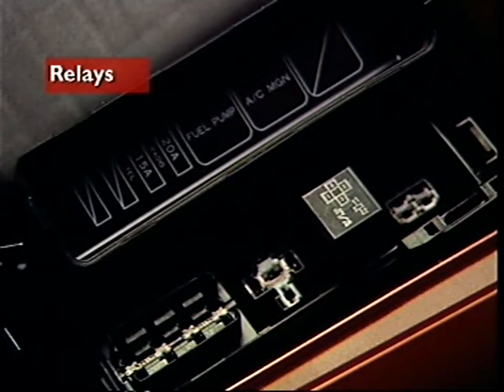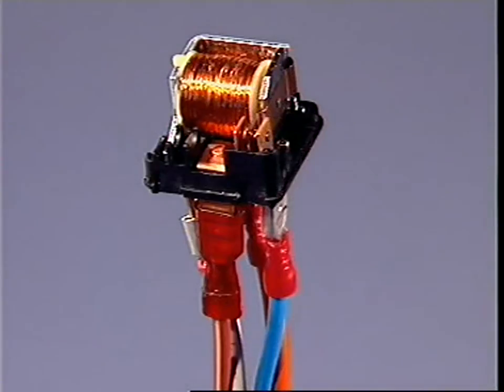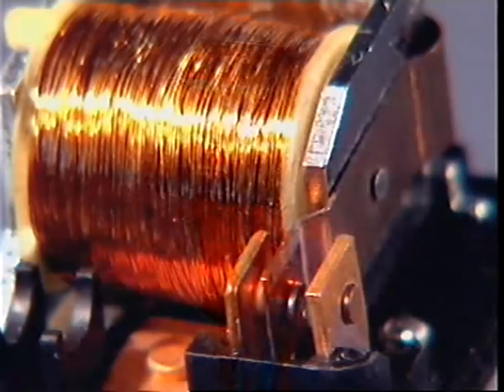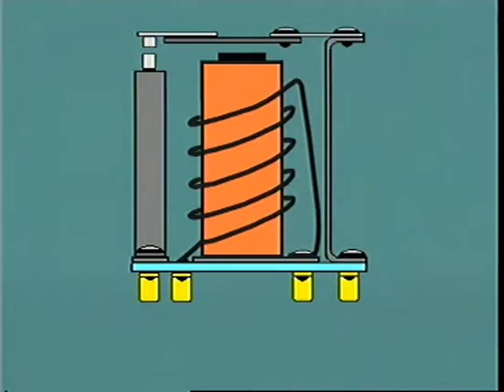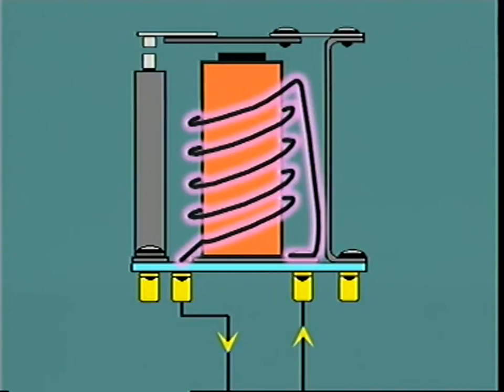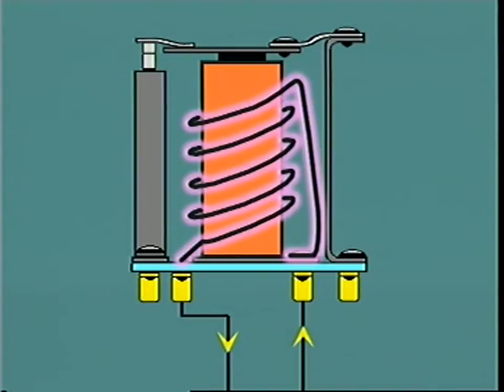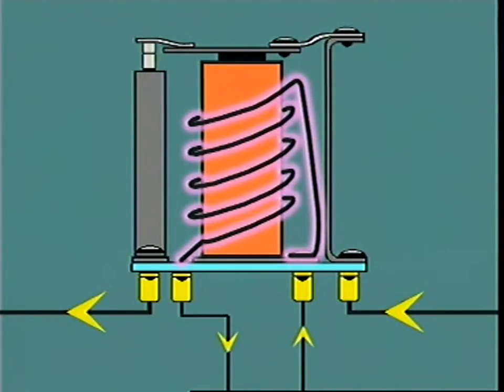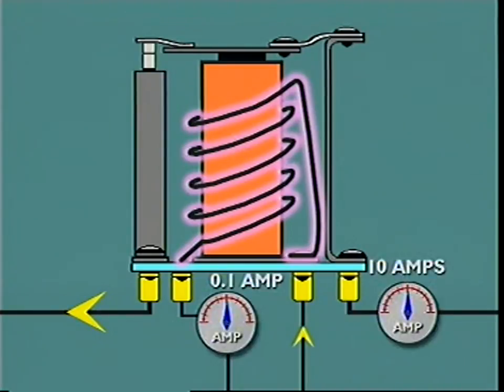Relay Electrical Engineering